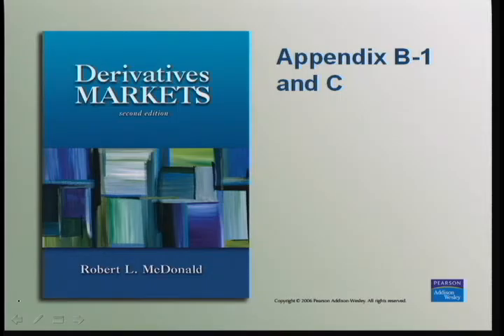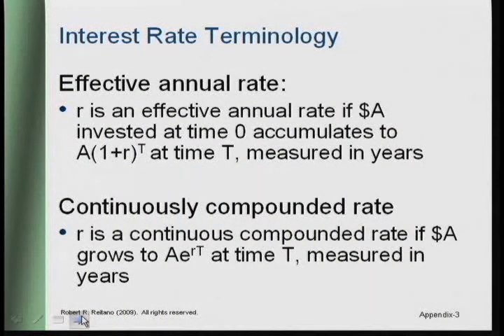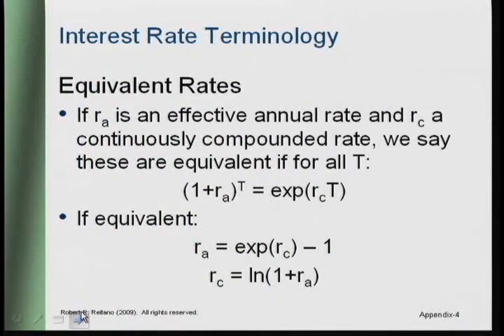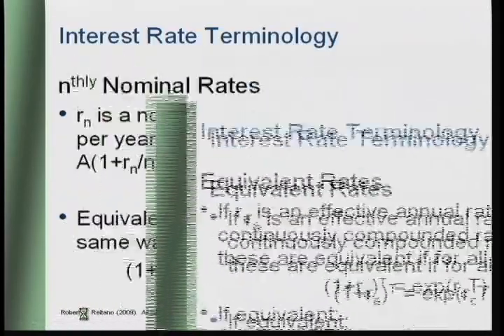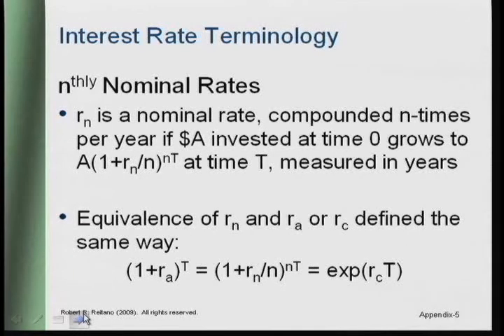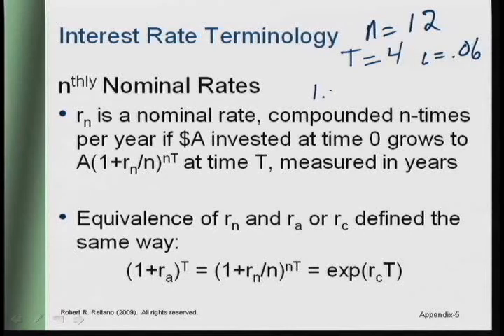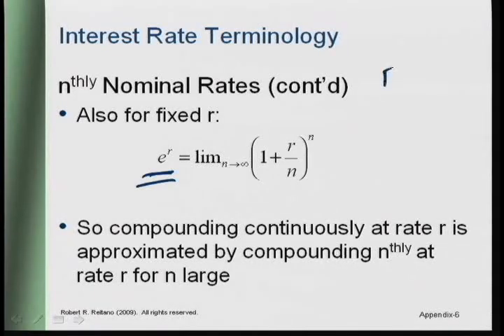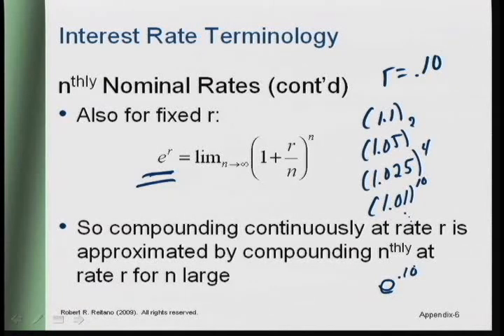Interest Rate Bases